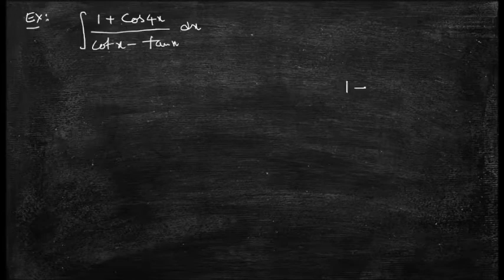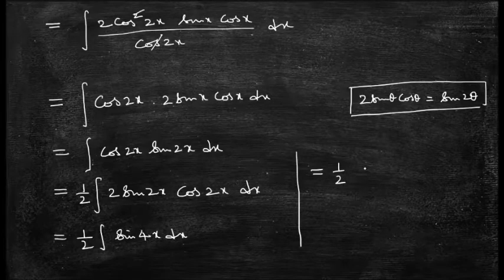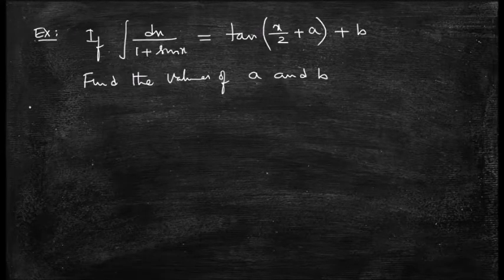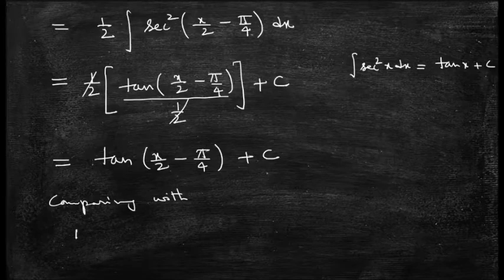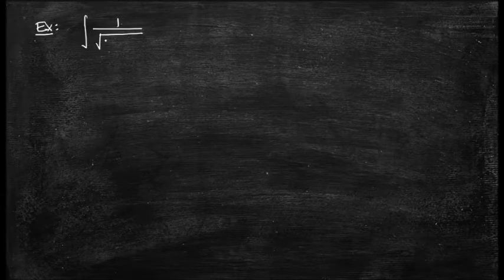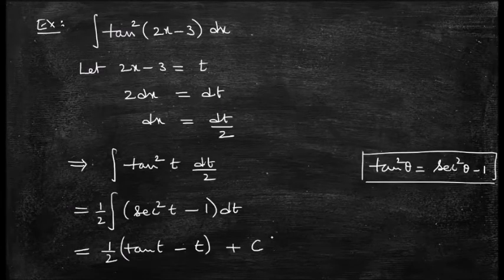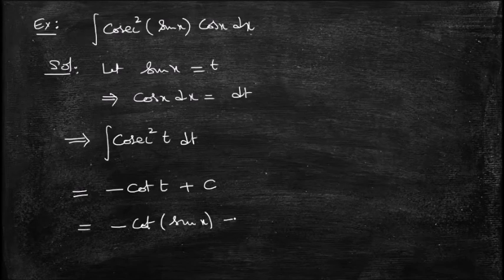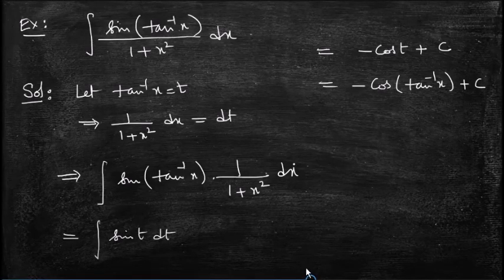integrals class 5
This video is live recording of my class presented on integrals - substitution method. I think my presentation will make my students to understand the way the solving of the problems on integration.